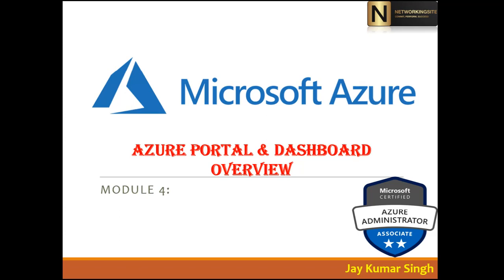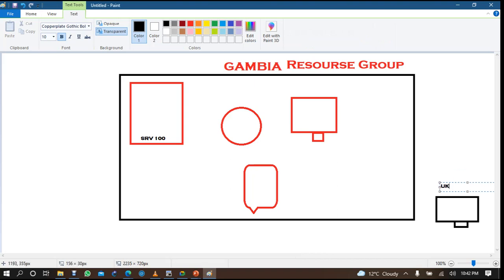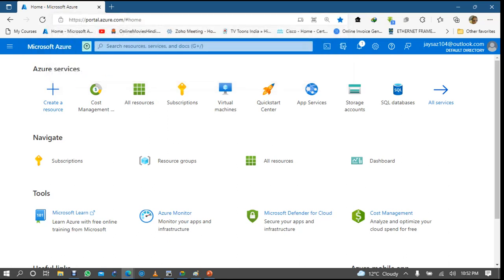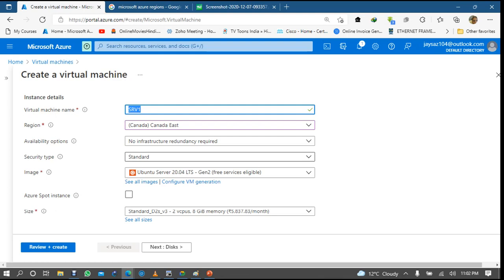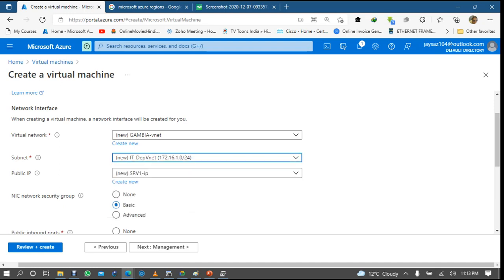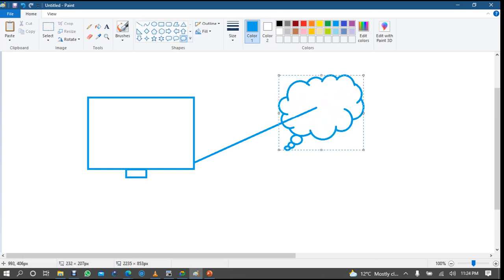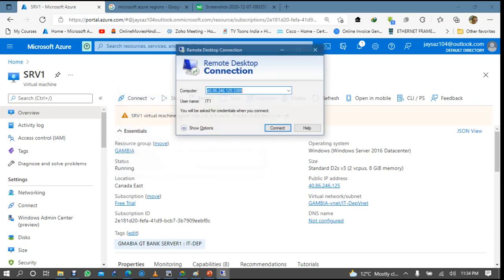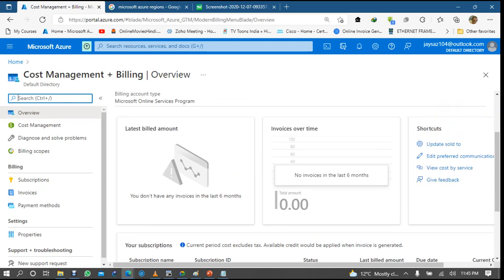AZURE DAY 3